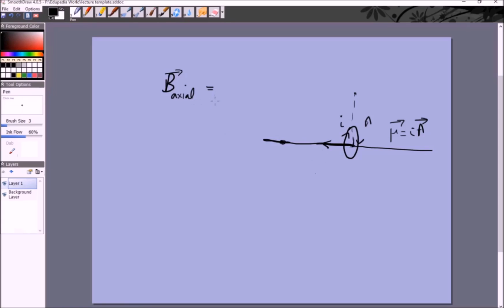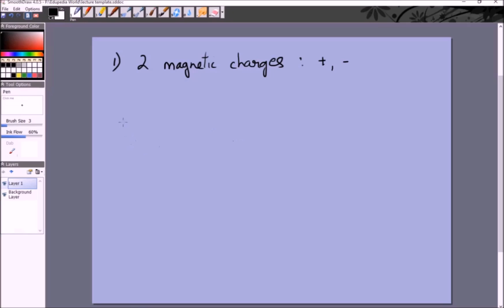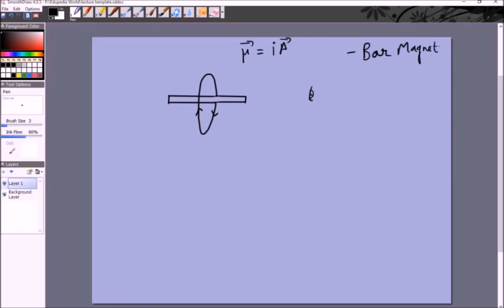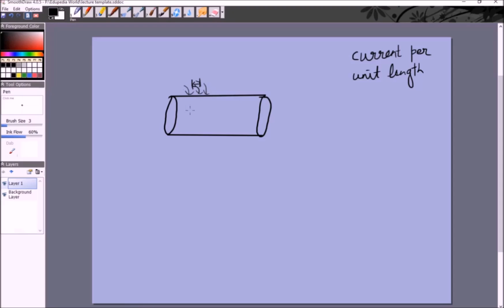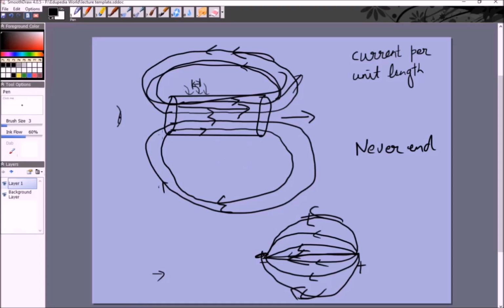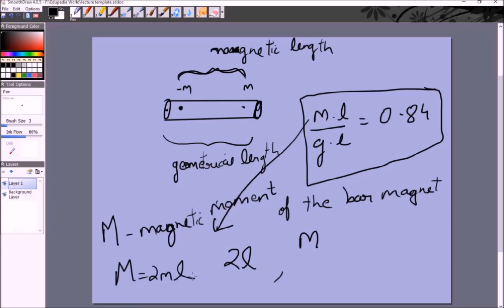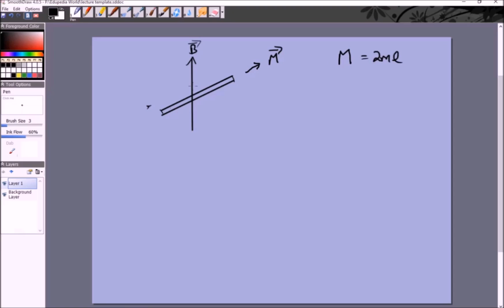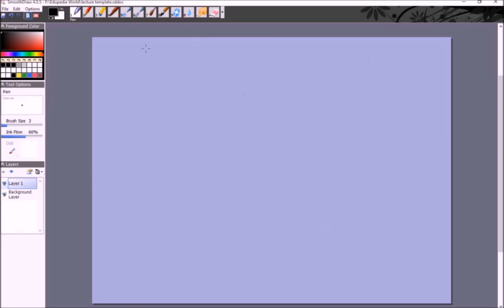Physics (Grade 12) | Electromagnetism | Bar Magnet | Property | Working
Physics (Grade 12):  High School Learning:
Bar Magnet | Electromagnetism:

for more videos on Physics (Grade 12).